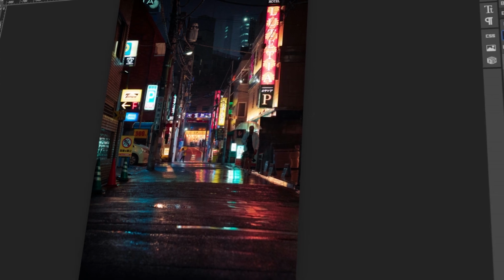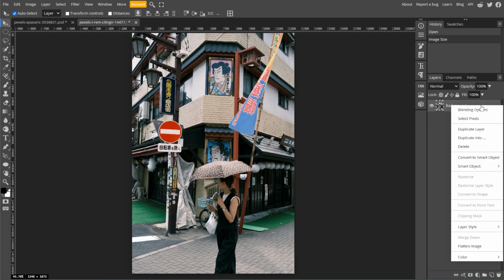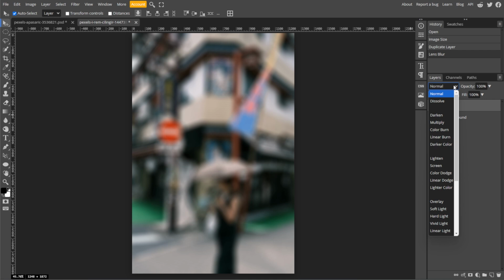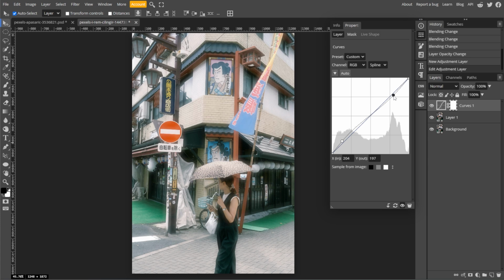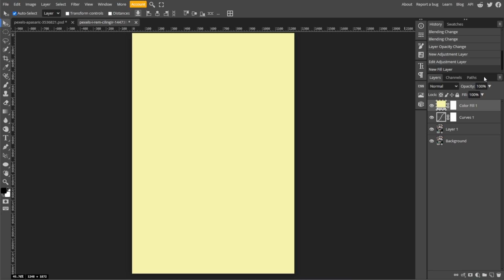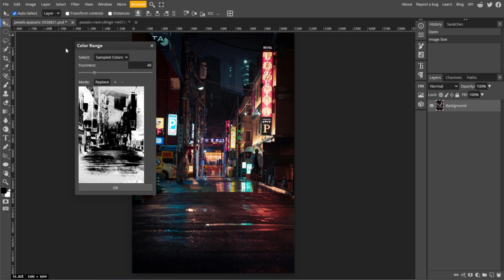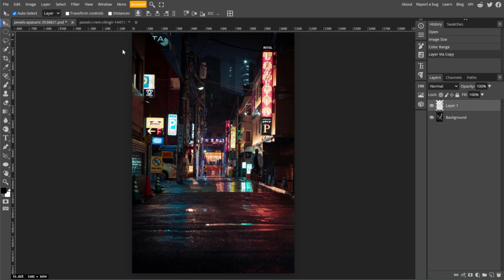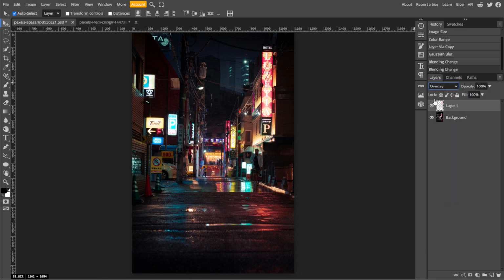How to Add a DREAMY FILM GLOW Effect to Images in Photopea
Learn how to add a dreamy film glow to your images in Photopea with this step-by-step tutorial. Discover how to create soft, glowing effects that give your photos a nostalgic, cinematic feel.